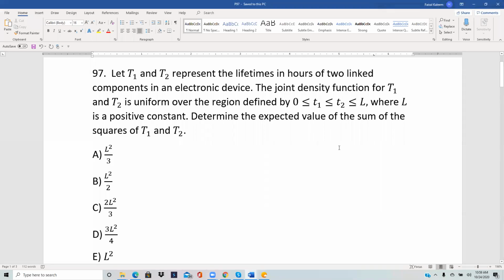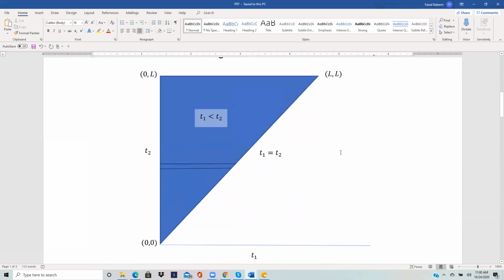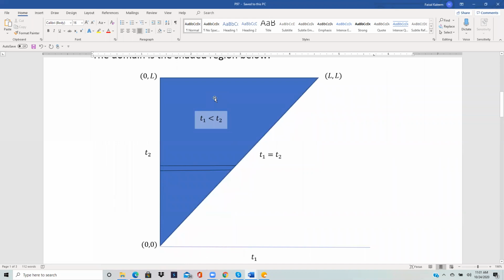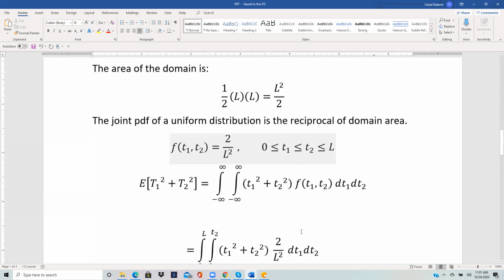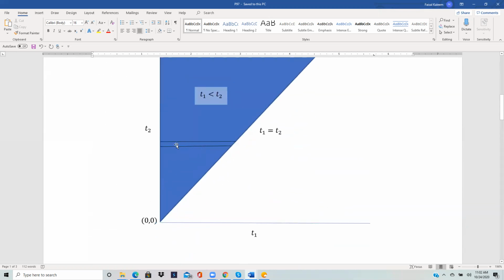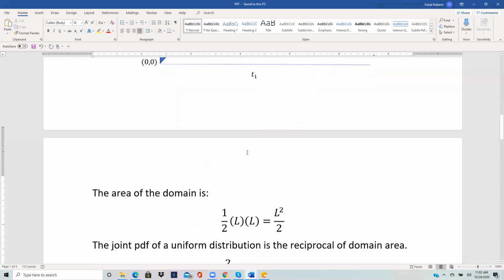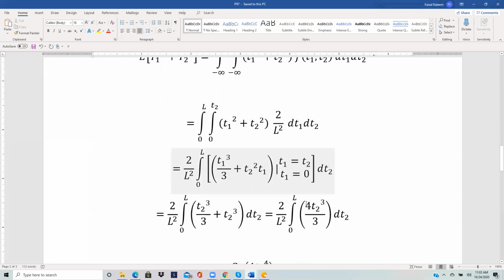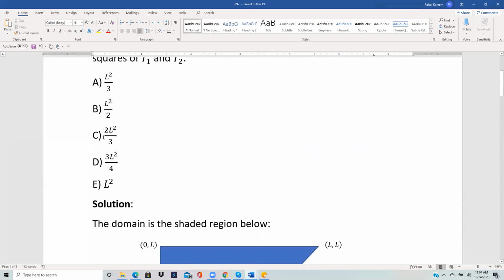Formerly SOA P Sample Question 97 (This Question has now been deleted by SOA)